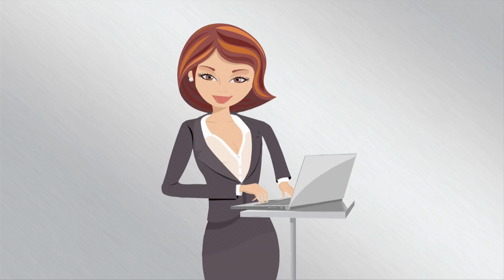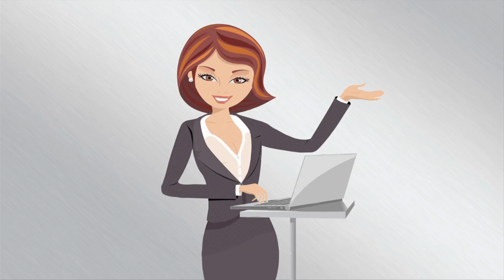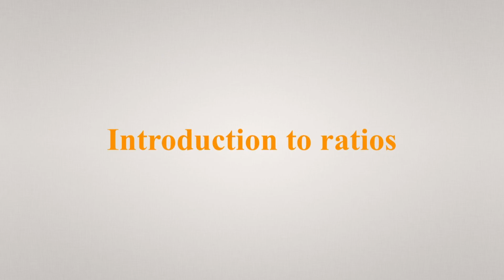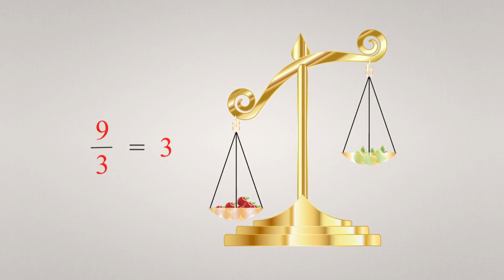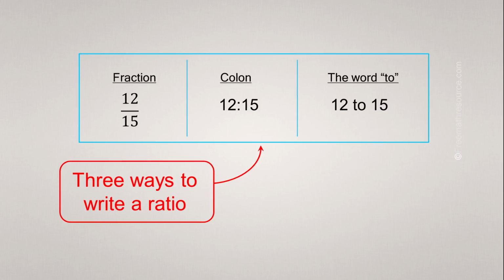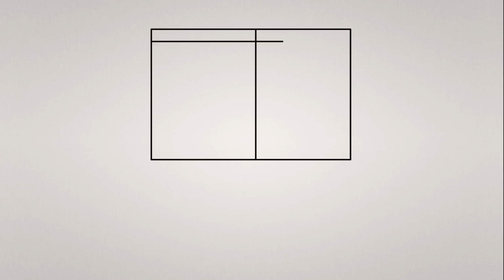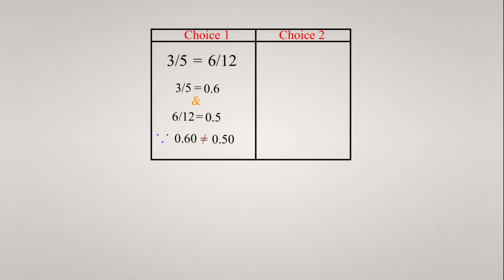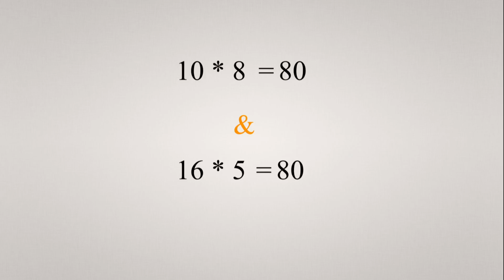Bankers Quotient | BQ Global | Bankers Training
BQ Global is the single minded focus of developing next generation bankers. To work with leading banks in the country to provide effective learning solutions for capacity and competence building.